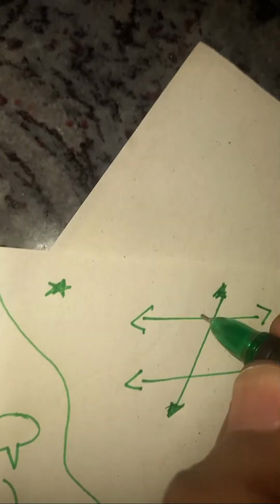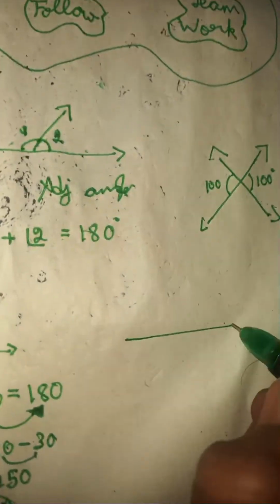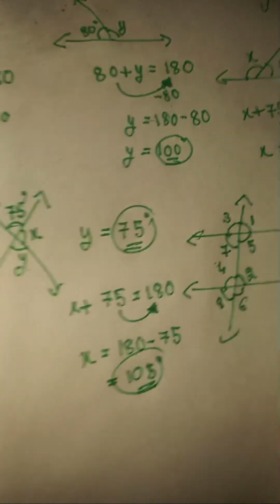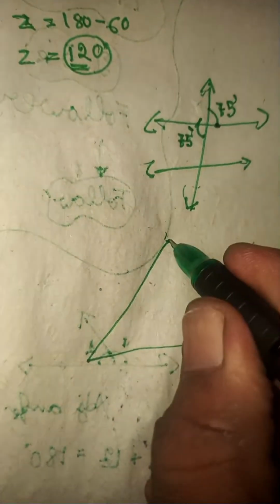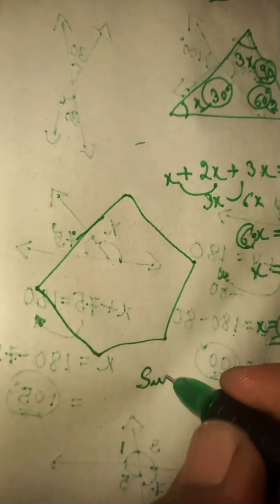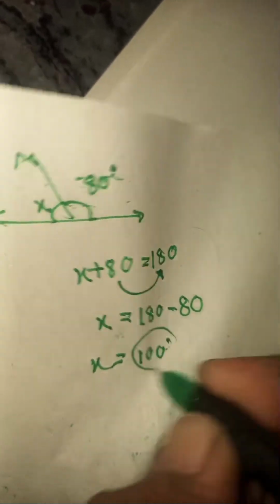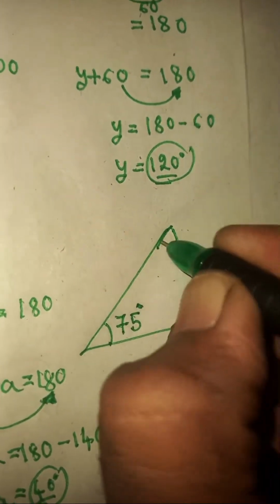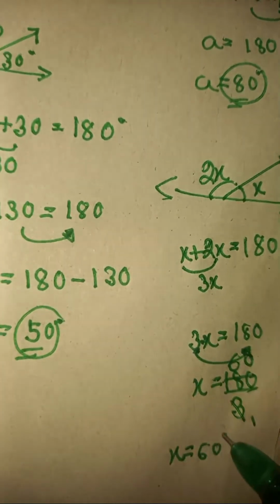Clay maths is live!